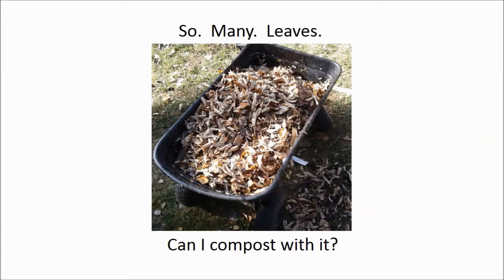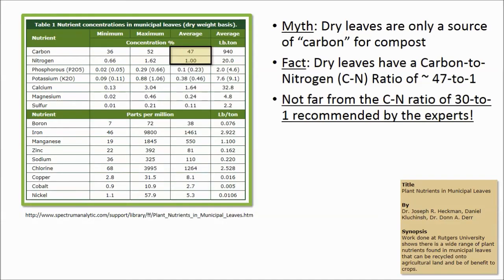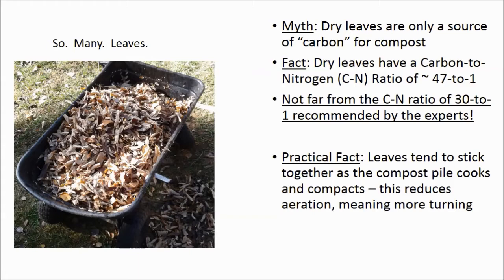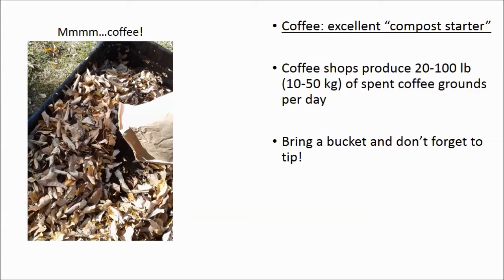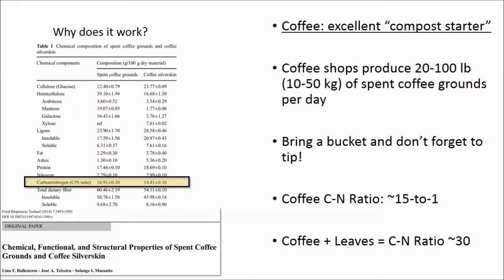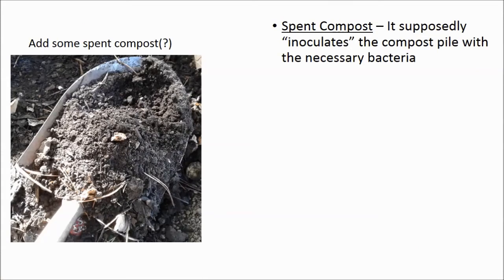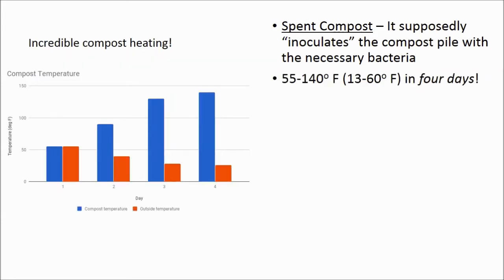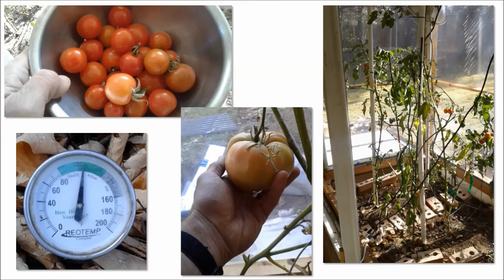Compost-Heated Greenhouse: Compost Recipe (part 2 of 3 in 2017 series)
In part 1 of this series I summarized the design and construction of my revamped compost-based heating system for my greenhouse.

In this video, I describe the "recipe" used to construct my compost pile.  This year, it is LEAVES AND COFFEE ONLY!  No stinky, rotting food.  And wow, was it effective - the temperature reaches 140 degrees F (60 deg C) after only four days.

Part 3 summarizes the performance of the compost pile over a two-week period and shows real performance data of the system on a cold morning.

In part 4 give a retrospective of the 2017 season.  The greenhouse kept my tomatoes alive until December 7!

Kudos to Keith's Coffee Bar in Denver, Colorado for generously providing me with spent coffee grounds!